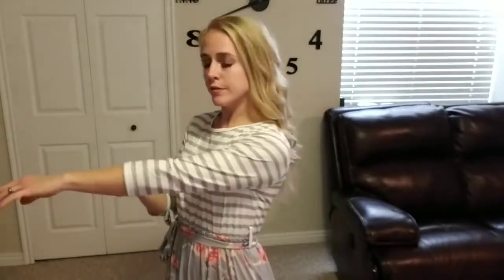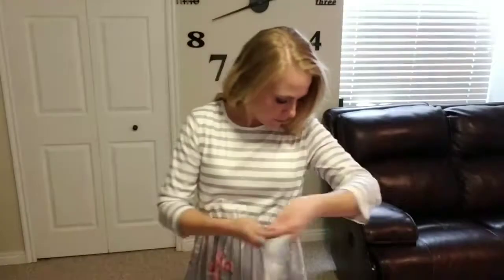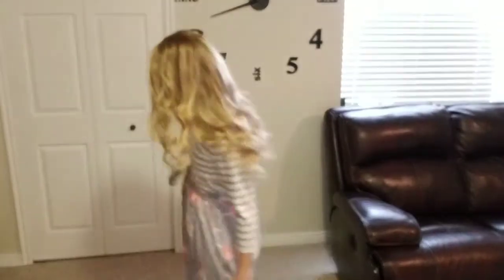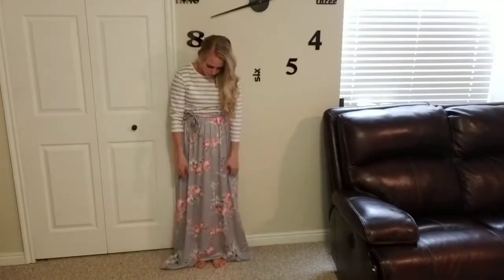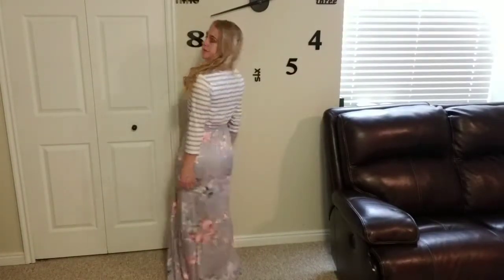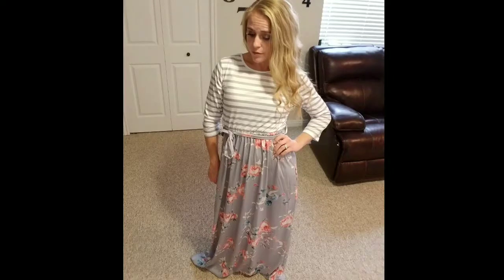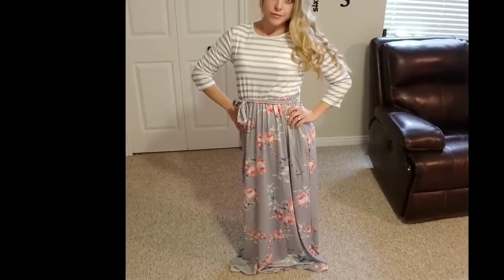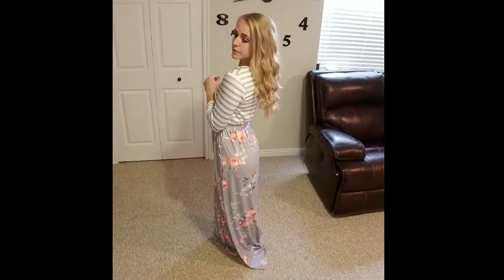Murimia Women's Floral Print 3/4 Sleeve Empire Flower Pocketed Maxi Casual Dress With Belt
To View or Purchase Product:

I absolutely love the style of this dress. I love the horizontal stripe and floral combination, the pockets, the belt and the color options. My only issue with this dress is that it does run a bit large. I am 5-1 and rather petite and the dress is extremely long for me. It drags on the floor even when wearing heels and needs to be hemmed in order for me to wear it. The top section is also a bit long for an empire waist on me and slightly loose. I wish there was an extra small size option….If you are short I would recommend going a size smaller.

Product Details:
• Material: cotton/polyester blend
• 6 color options- I got the gray and love it
• Casual look and feel
• Full length maxi dress
• 2 pockets
• Comes with a tie on belt that is attached with belt loops
• Stretchy gathered empire waist
• Stripes on top, floral on the bottom
• High, round neck
• ¾ length sleeves
• Runs large in my experience